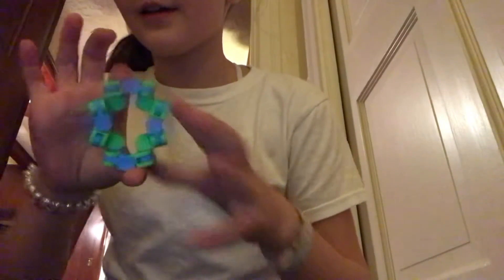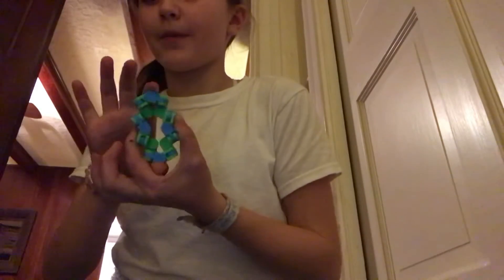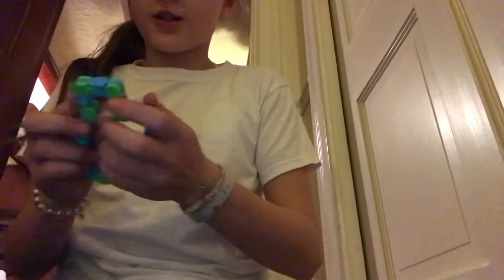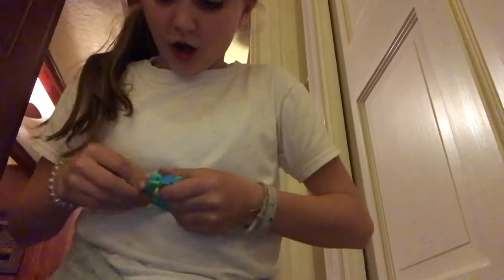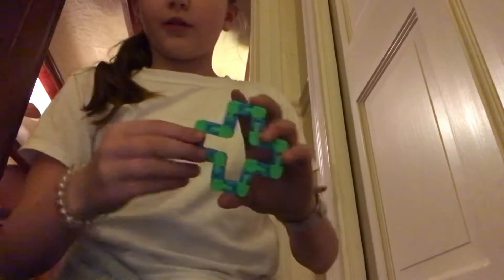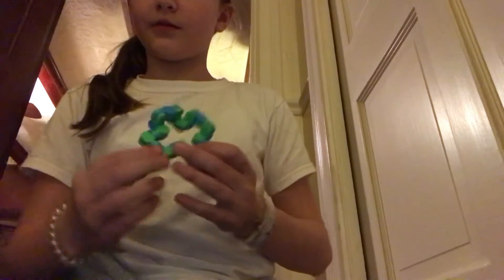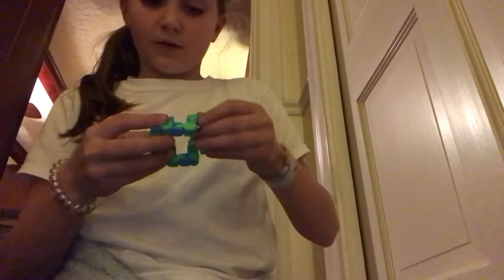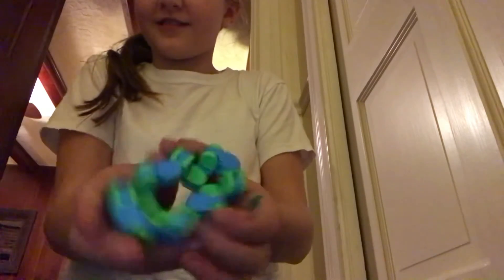How to make a snapper